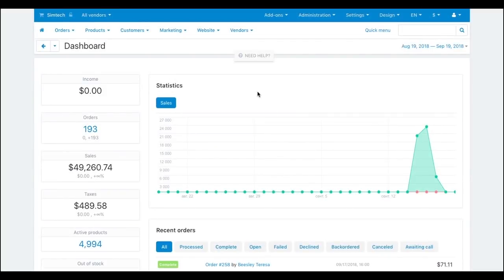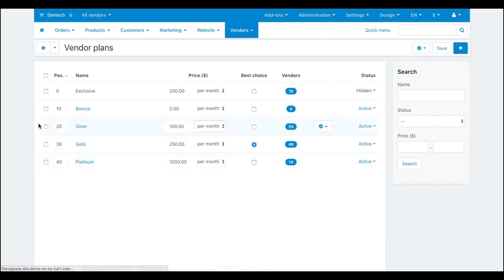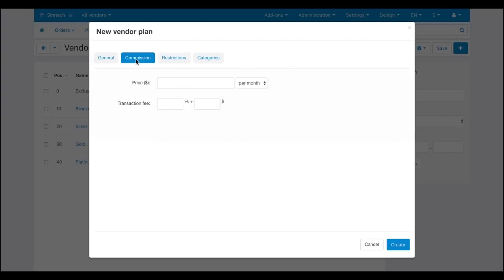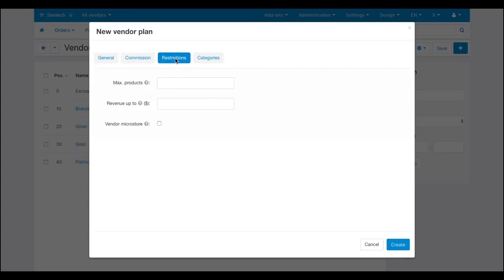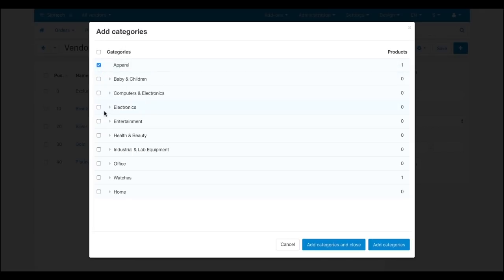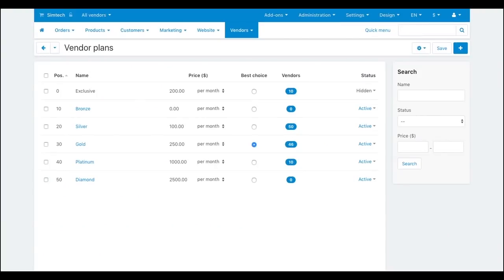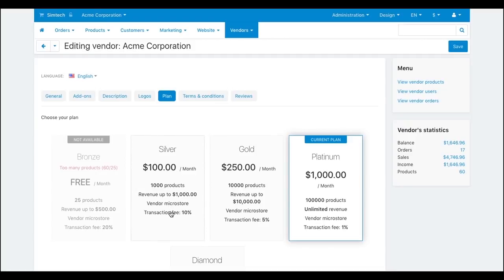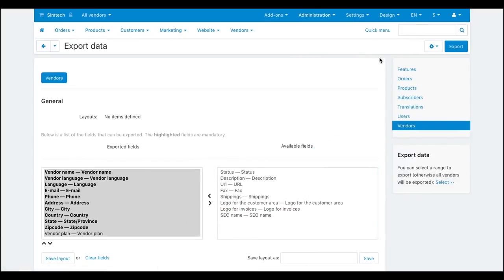Vendor Subscription Plans in CS-Cart Multi-Vendor Marketplace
In CS-Cart Multi-Vendor marketplace platform with Vendor plans you offer a subscription payment model to your vendors. You can create plans with different conditions, limitations, and privileges.

To create a vendor plan, go to Vendors - Vendor plans. Here you can see 5 demo plans available. You can use them or create your own plans. Let’s create a vendor plan from scratch.

On the General tab, name your plan, enter the description if needed and set the position and the status.

Okay.

On the Commissions tab, set the price for the plan and the charge period. Also, set here the transaction fee that you will be getting from a vendor.

On the Restrictions tab you can set the maximum number of products a vendor can sell and the maximum revenue a vendor can get per month. Tick this checkbox to give vendors access to a microstore.

On the Categories tab, set the categories that can be used under this vendor plan.

And here’s the page where a potential vendor selects the plan that fits him best. After choosing the plan, a future vendor is redirected to the Apply for a vendor account page where he or she can create a vendor account and become a vendor.

A vendor can switch the plan in the vendor panel on the Vendors - Vendors page. He or she clicks the account name, then goes to the Plan tab and switches the plan.

Another handy feature of vendor plans is the ability to export and import them. To export vendor plans, open the admin panel and go to Administration - Export data - Vendors. Add vendor plans to the Exported fields list and execute the export.